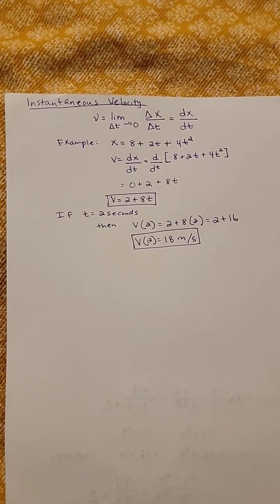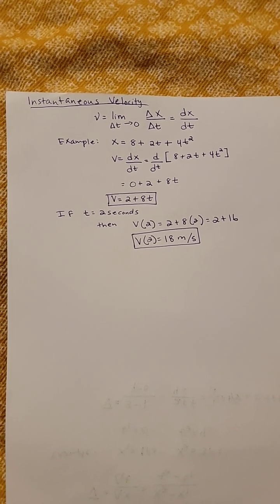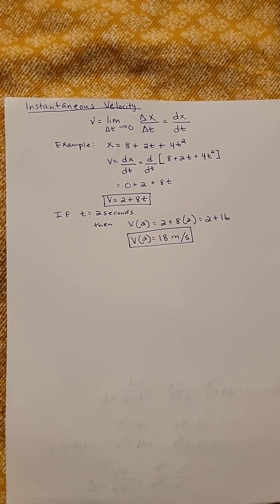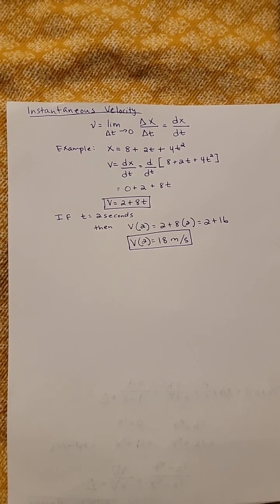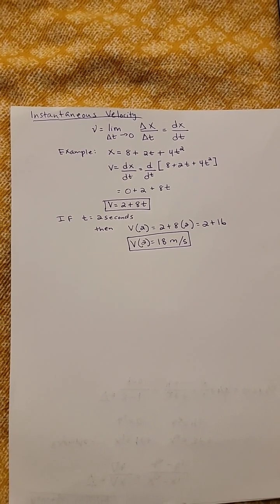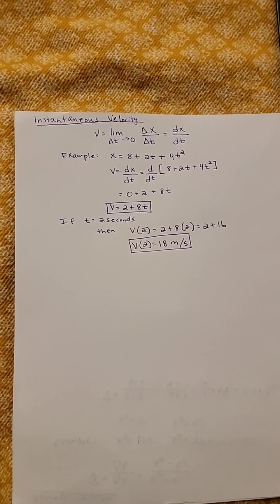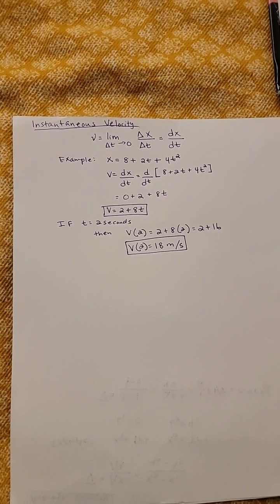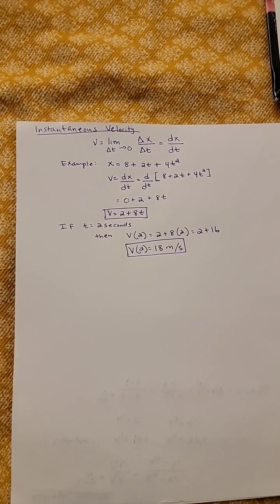How To Solve Instantaneous Velocity Problem